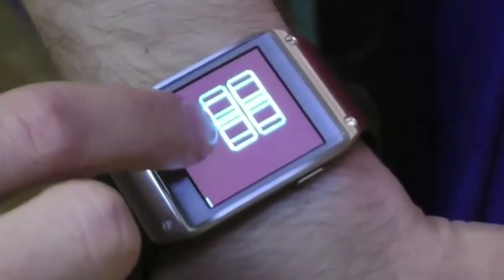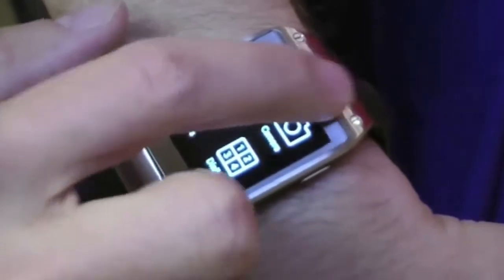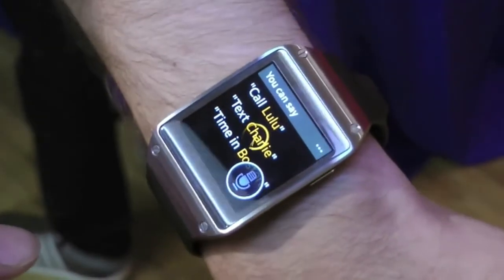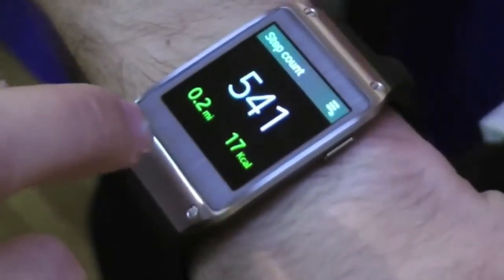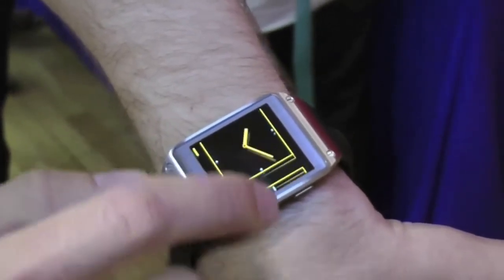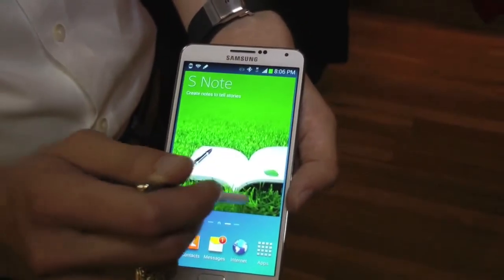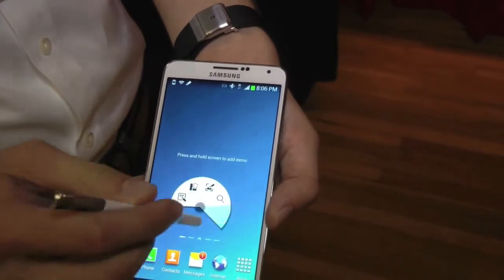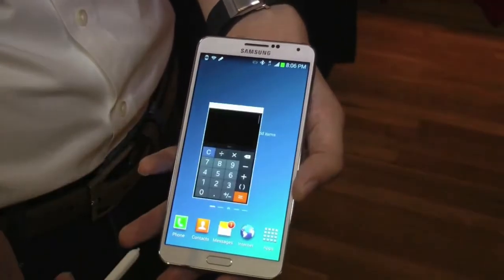Samsung Gear NYC PEPCOM Interview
Samsung Gear
Check out the latest additions to the Samsung Galaxy line of tech, the Galaxy Gear and Note 3. See what the future of connectivity and progressive fashion has in store for your wrist and pocket. Get ready to graduate from a smart phone to something smarter. Watch GamerFitNation's Antwand Pearman, as he finds out everything you need to know about Samsung in the coming months.